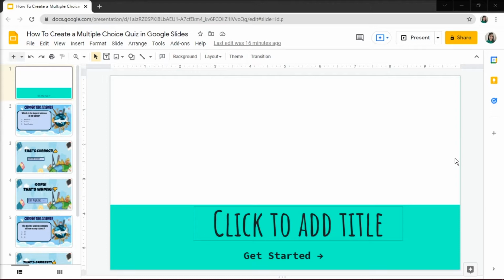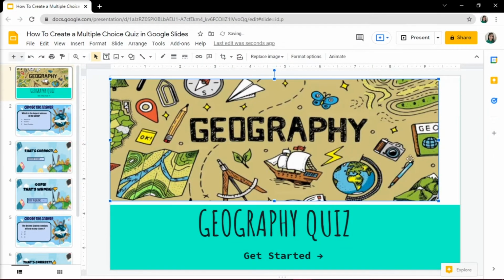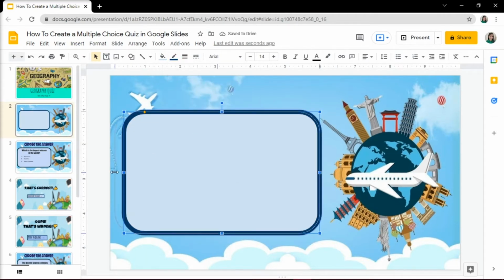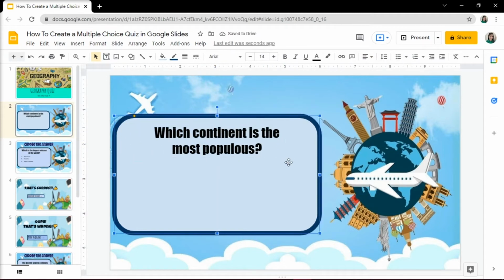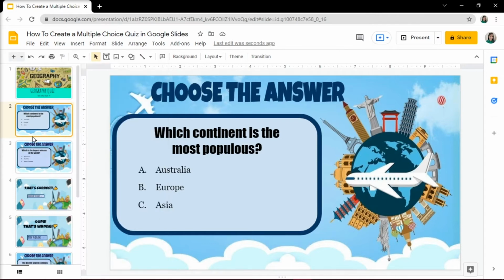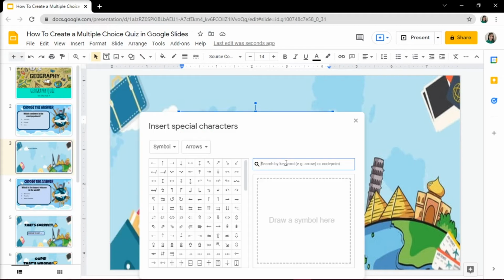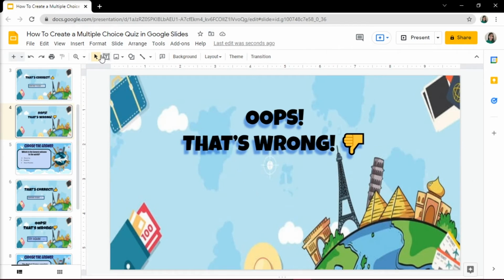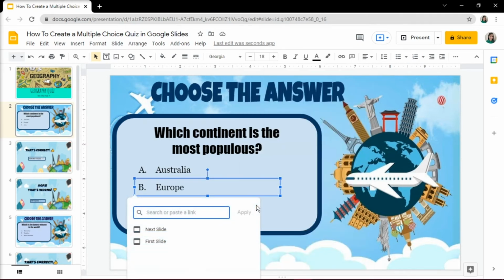[EASY TUTORIAL] Create an Interactive MULTIPLE CHOICE QUIZ in Google Slides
--- Whether you're wanting to create a quiz for your class or online students, setting up a multiple choice quiz in Google Slides is quite easy once you know how.  Watch this short tutorial to learn the easy way to setup this interactive quiz in no time at all! ---